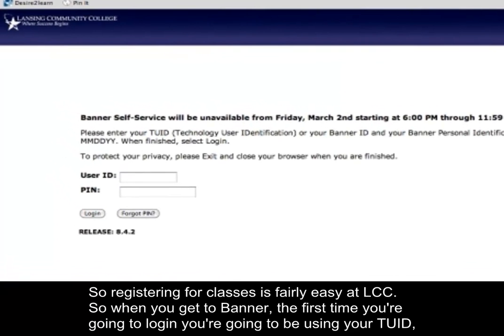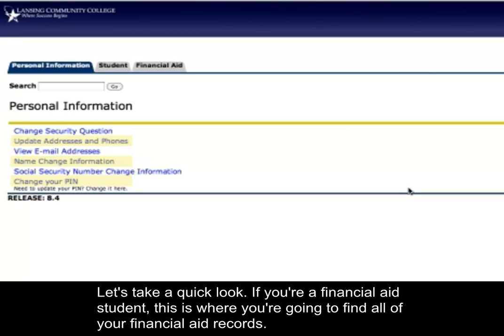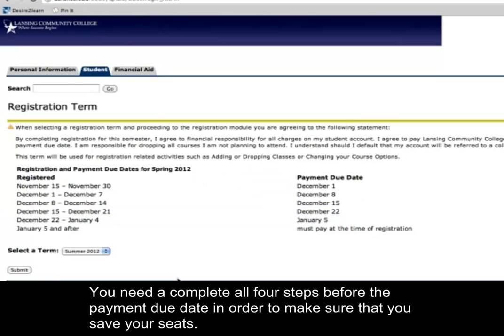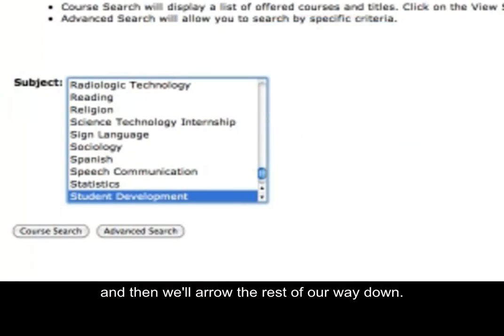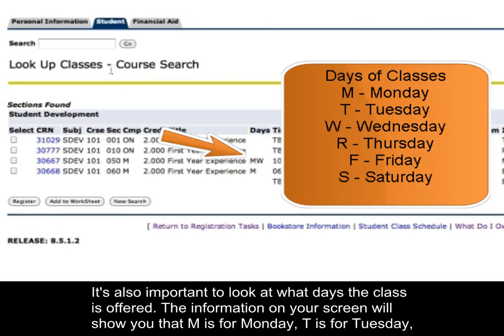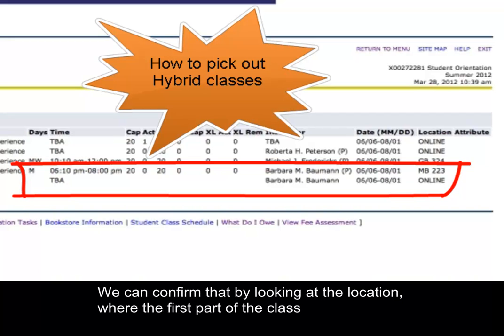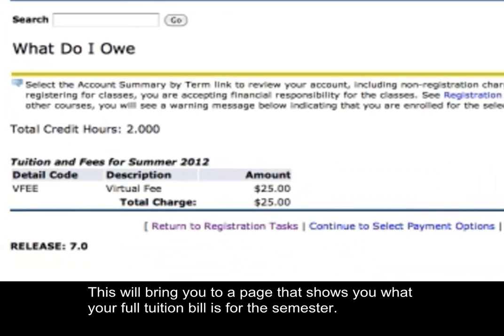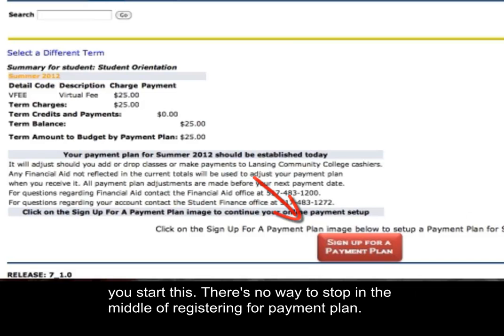Registering for Classes LCC